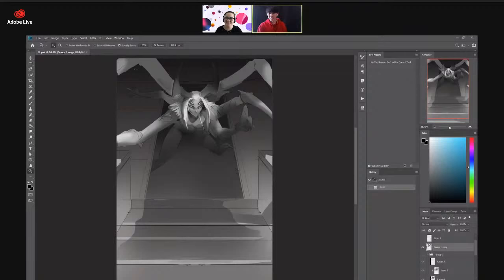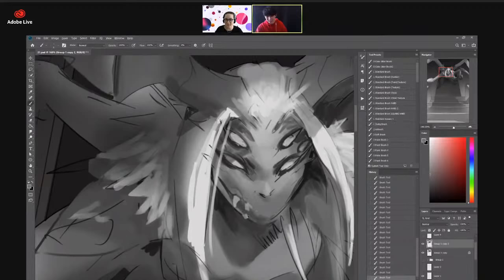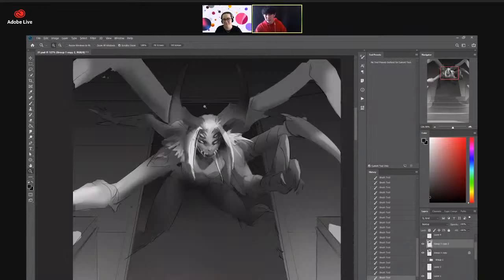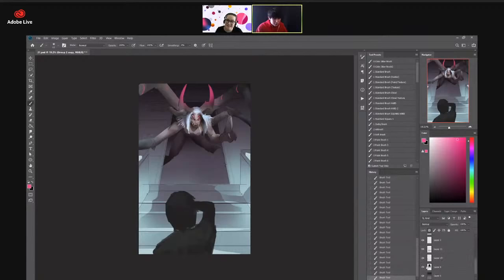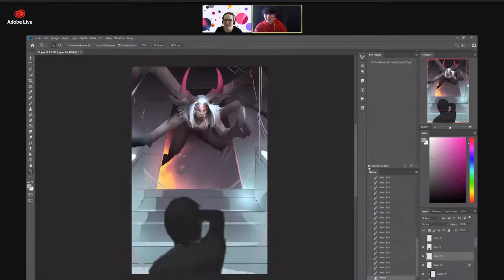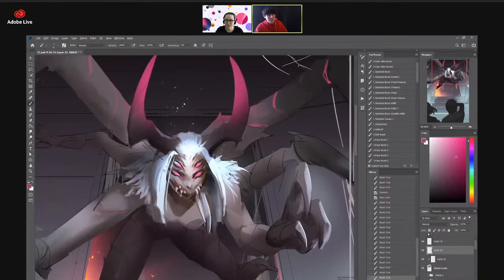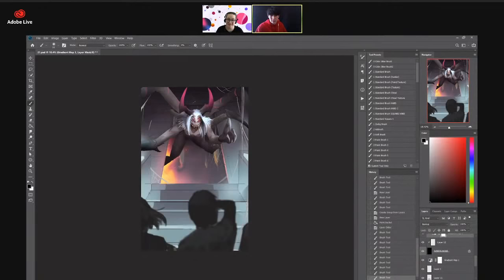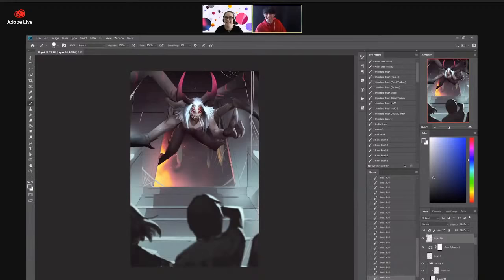Digital Speed Painting with Jeff Chen - 2 of 2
Jeff Chen is a Freelance Character Concept artist based in Sydney, Australia.

In this series, Jeff will be using Photoshop to show you how to create fantastical digital paintings, including ways to improve and refine your workflow.

Join the chat to ask questions, recommend your favourite fantasy film and say g'day!

Register for Adobe MAX The Creativity Conference! Join us for an extraordinary virtual experience to find inspiration, connect with creatives from around the world, and learn the best ways to bring your best ideas to life. Open to all, at no cost